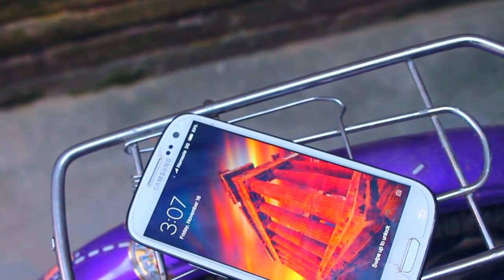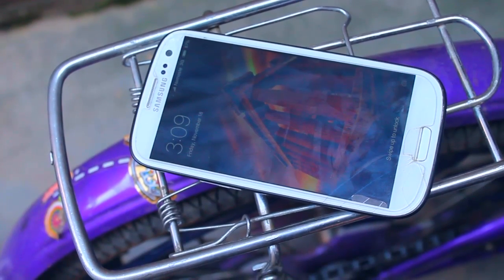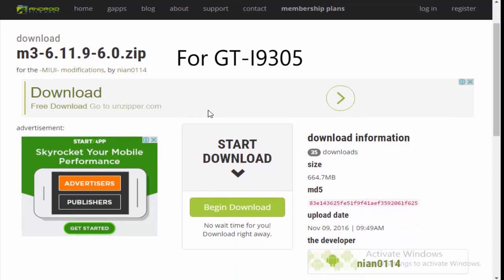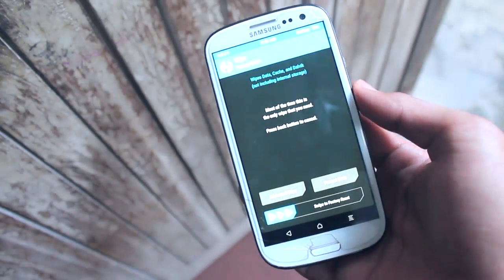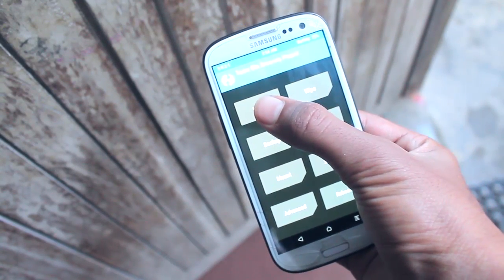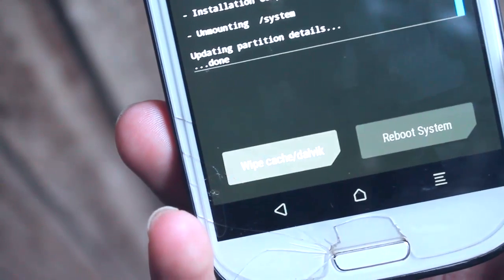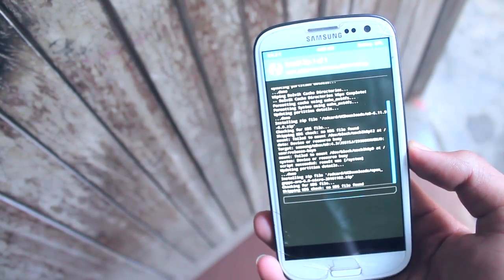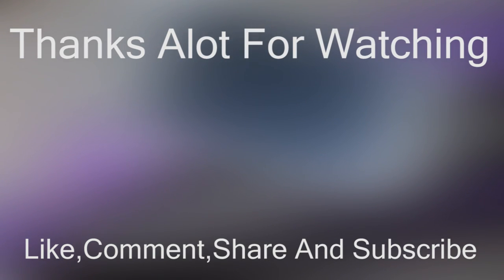Samsung Galaxy S3 MIUI 8 ROM Install ( GT-I9300 / GT-I9305) - Android 6.0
This video shows how to flash MUI 8 ROM on Galaxy S3 GT-I9300 / GT-I9305.

Hit me up on my facebook, twitter f you have anything to say or you want to be my YouTube Pal.